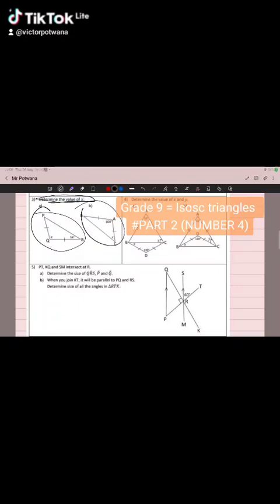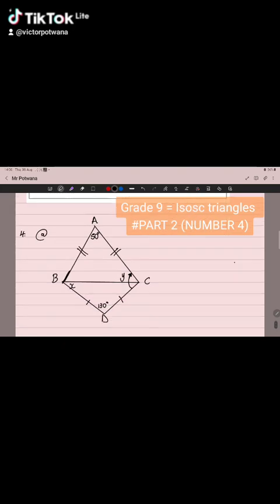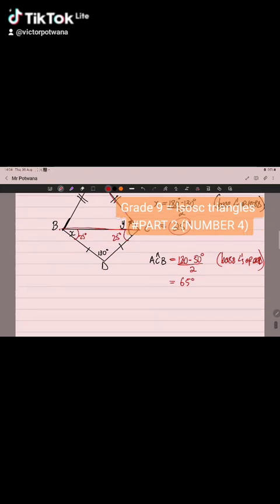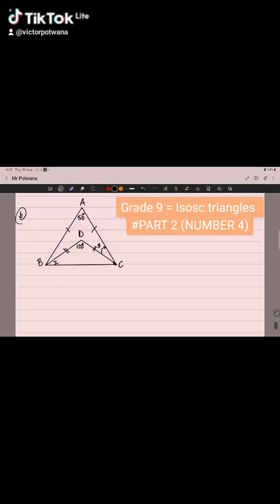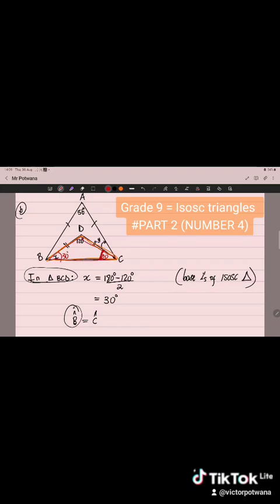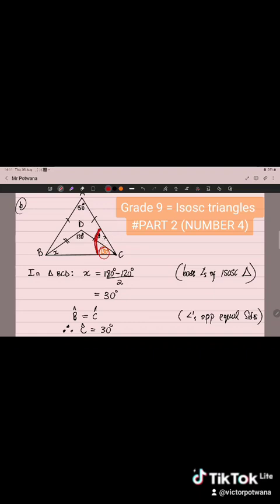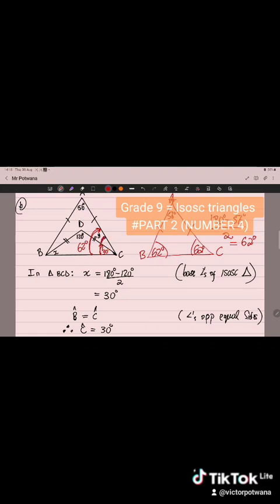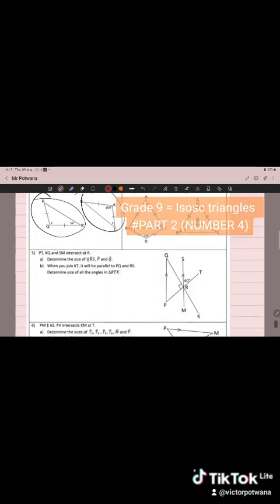29 August 2024